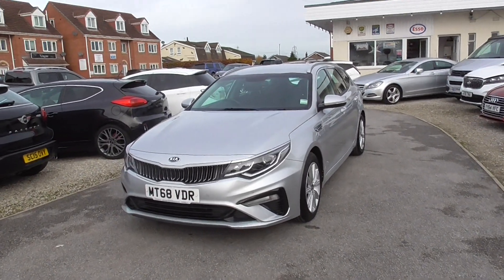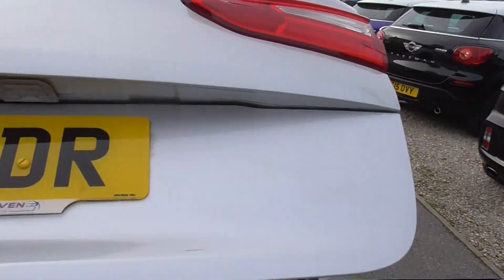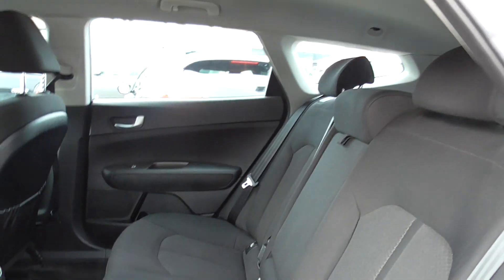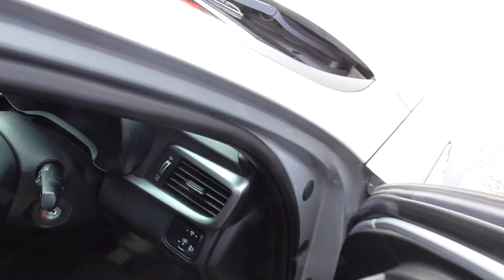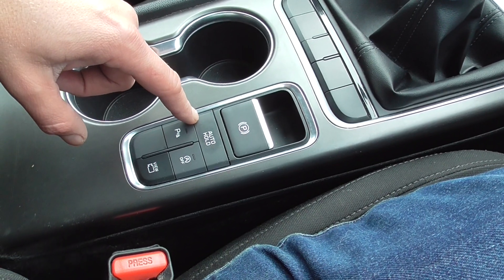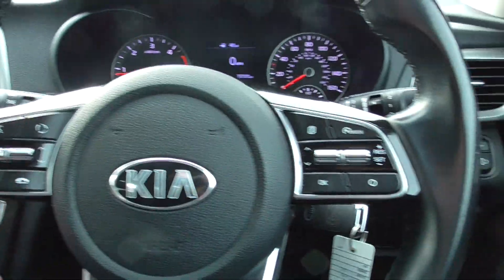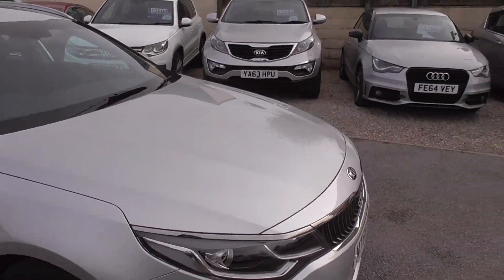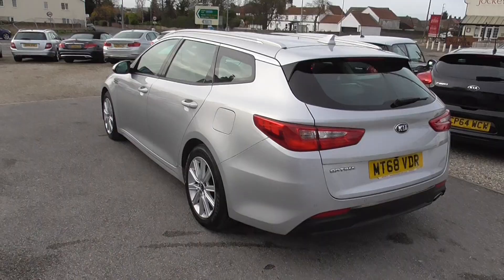KIA OPTIMA 2 CRDI FOR SALE AT HUT GREEN GARAGE